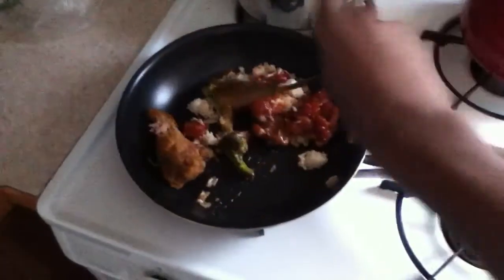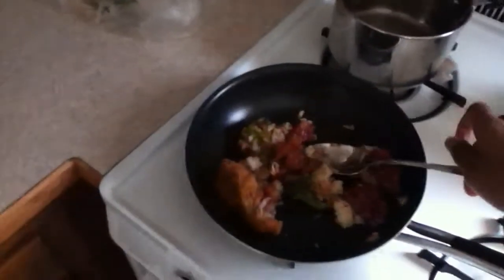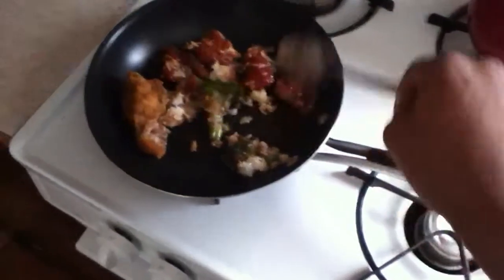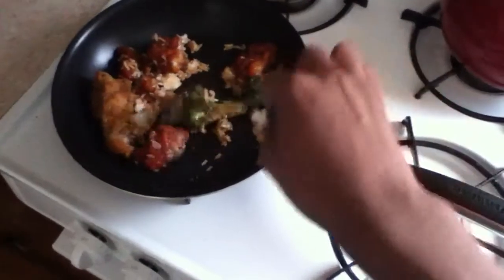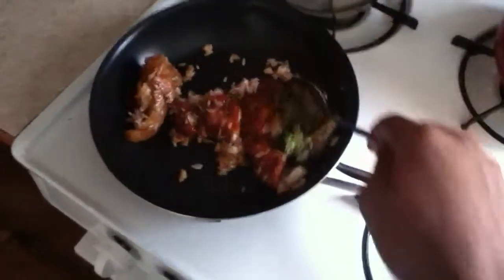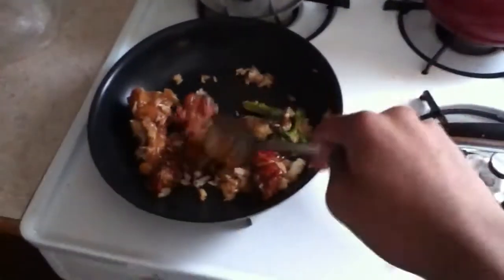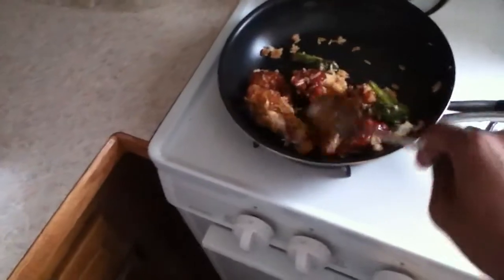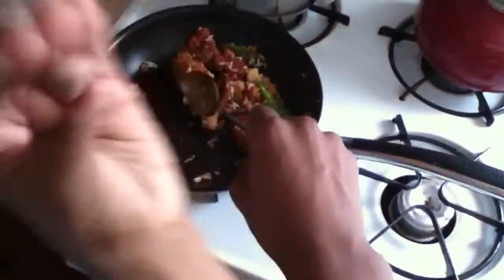How to heat up food without a microwave